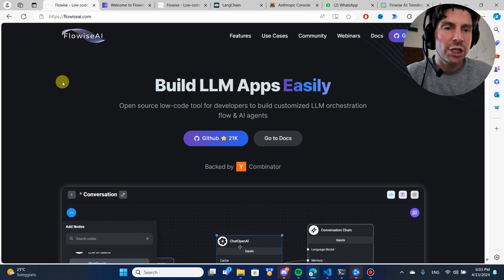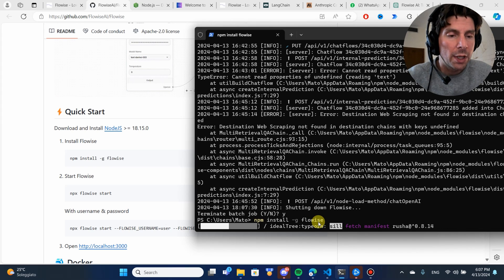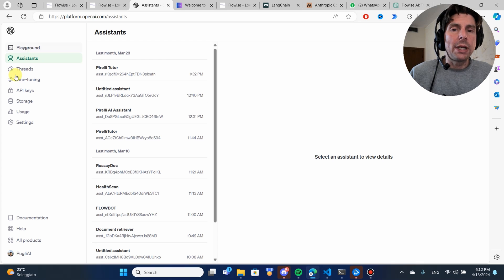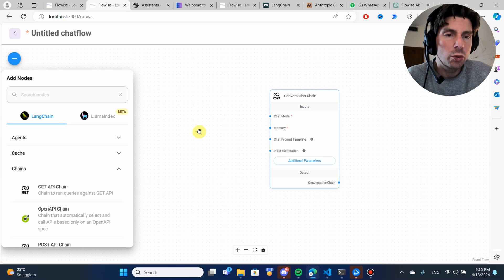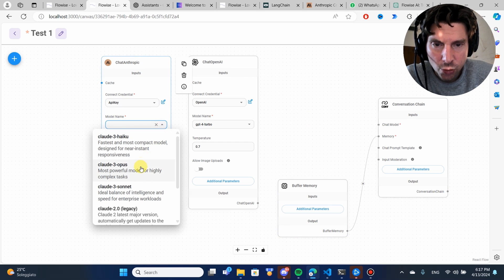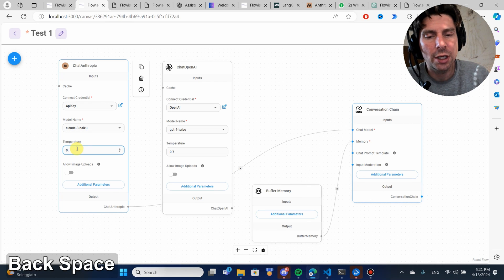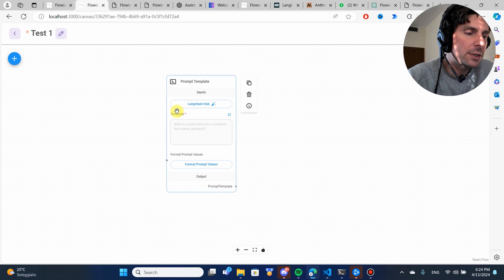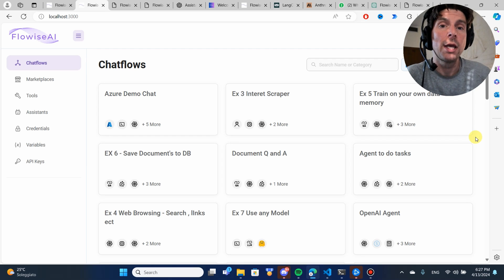How to use Flowise AI to build your own AI Automations with no code for Free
Welcome to the RPA Champions Channel! In this comprehensive tutorial, we dive deep into the capabilities of FlowiseAI, a revolutionary no-code platform that empowers you to build complex LLM applications effortlessly. Whether you're a beginner or an experienced developer looking to streamline your workflow, this video is your ultimate guide.

0:00 - **Introduction & FlowseAI Overview**

0:22 - **Exploring FlowseAI**
Introduction to Flow Wise AI, a no-code platform that simplifies the development of LLM applications. Understand the basics and the platform's background, including its support from Y Combinator.

2:05 - **Setting Up FlowseAI**
Detailed guide on how to install and configure Flow Wise AI on your local machine using Node.js. Includes downloading necessary files and running installation commands.

4:00 - **FlowseAI Interface and Features**
Tour of the Flow Wise AI interface, highlighting the drag-and-drop functionality, API key setup, and how to manage generative AI model credentials.

6:01 - **Creating and Customizing Automations**
Step-by-step instructions on creating chat flows and customizing AI models within Flow Wise AI. This section also covers the setup of different automation components and the integration of API credentials.

8:09 - **Advanced Features and Practical Applications**
Explore advanced configurations, including switching between AI models, and practical demonstrations of Flow Wise AI's capabilities in real-time scenarios.

10:06 - **Enhancing Automations with FlowseAI**
Instructions on how to enhance automations by adjusting parameters like model temperature, and integrating prompt templates for customized interactions.

12:00 - **Deploying and Sharing Automations**
Guidance on embedding Flow Wise AI automations into websites, setting up APIs, and sharing your work publicly or within specific platforms.

14:00 - **Final Thoughts and Call to Action**